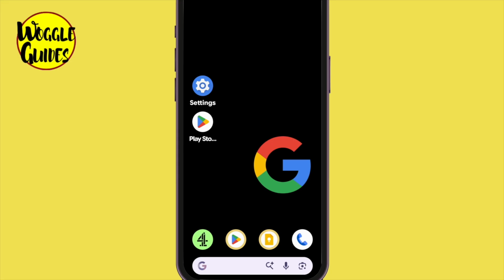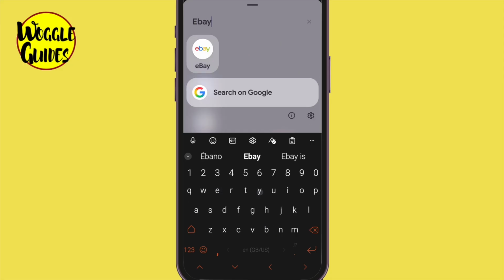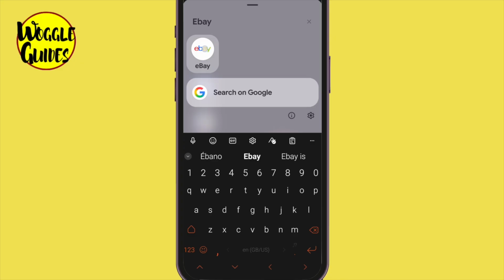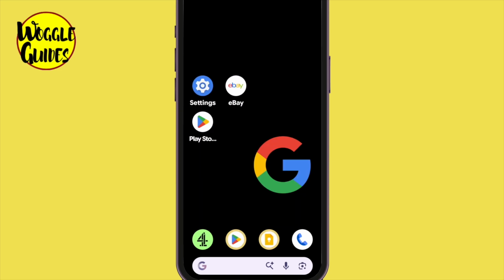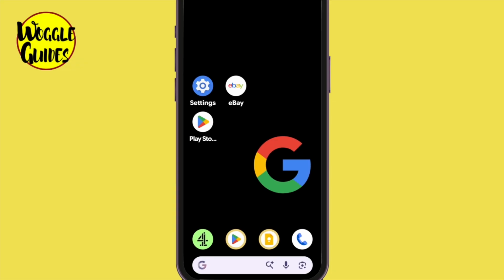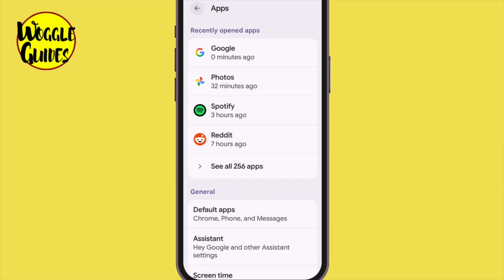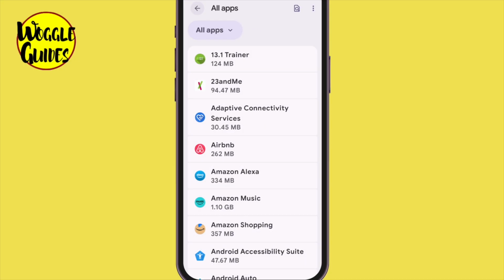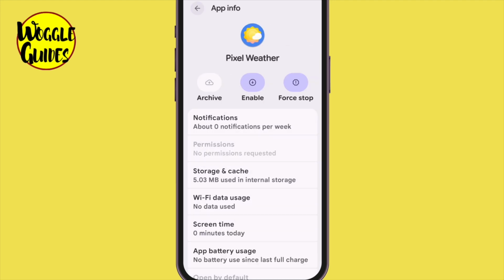Can't Find an App On Android? Here's How To Find It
📱 Can't find an app on your Android phone?

In this guide, I'll show you several ways to find a missing app on Android, whether it's hidden, disabled or simply missing from your Home screen.

If an app seems to have disappeared, don't worry. I'll walk you through the most common reasons and show you how to get it back.

📚 In this video you'll learn:
✅ How to find a missing app on Android
✅ How to search for apps in the App Drawer
✅ How to check if an app has been disabled
✅ How to restore an app to your Home screen

⏱️ Chapters
00:00 Introduction
00:08 Search The App Drawer
00:46 Add The App To Your Home Screen
01:20 Check For Disabled Apps
02:04 Enable A Disabled App
02:17 Conclusion